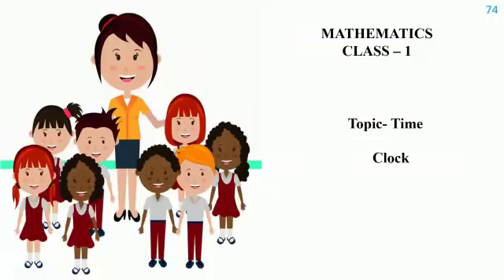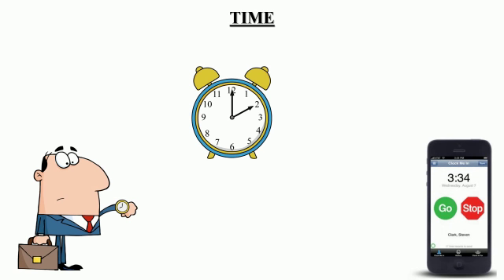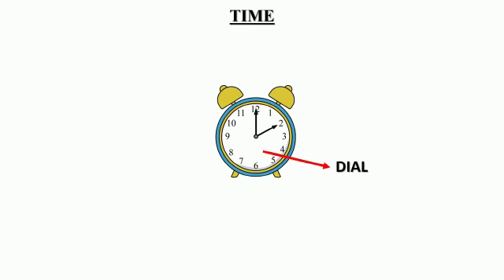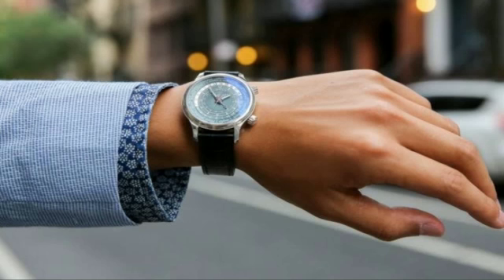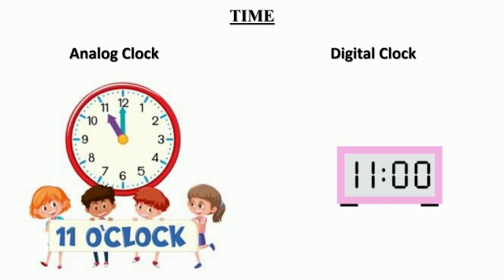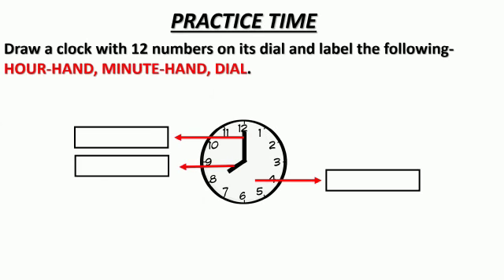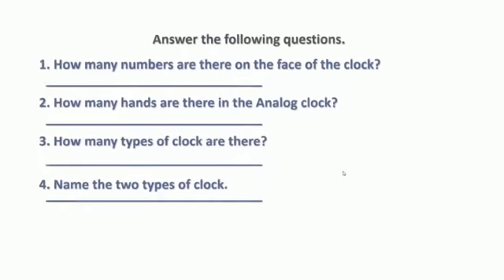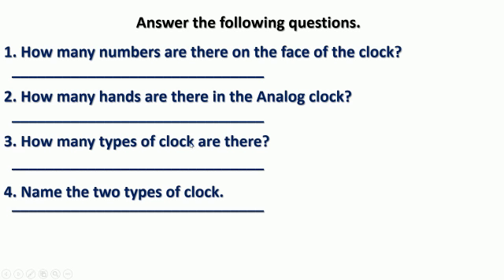Maths I Time-Clock I video-74 I Class-1